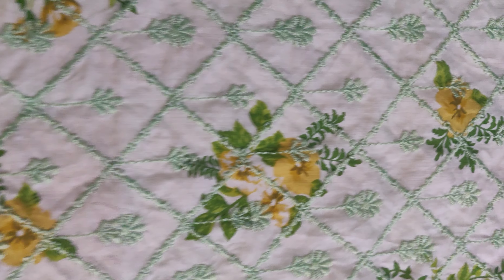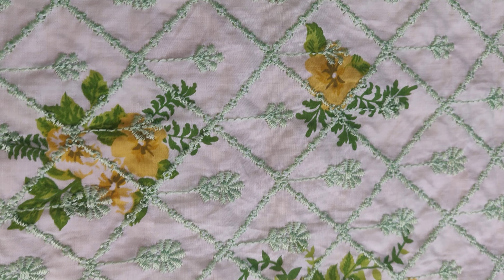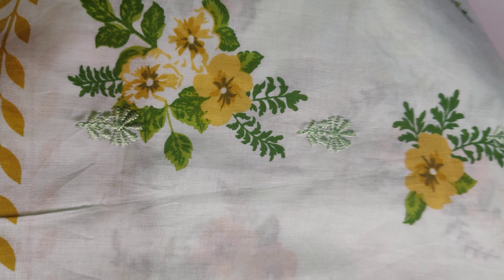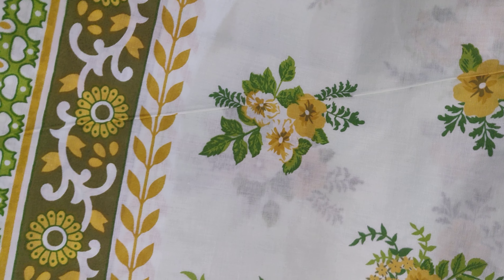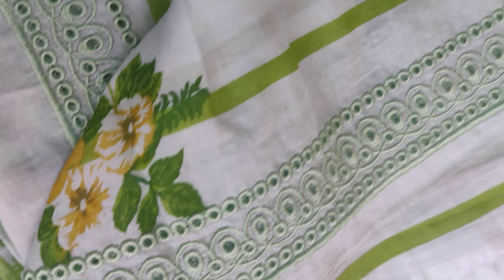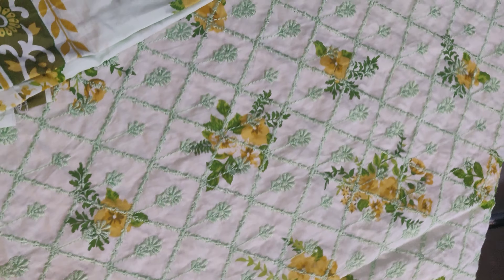Pastel Green Suit